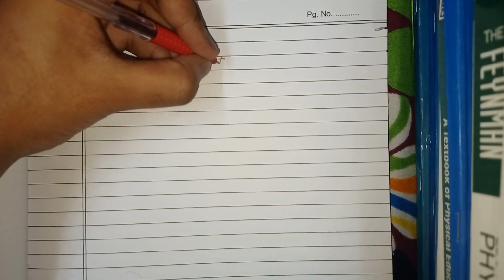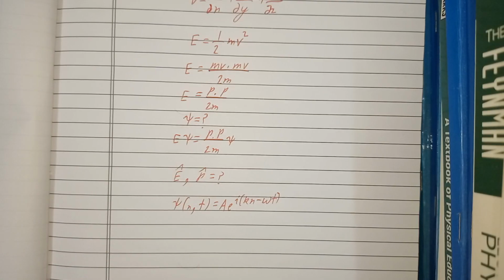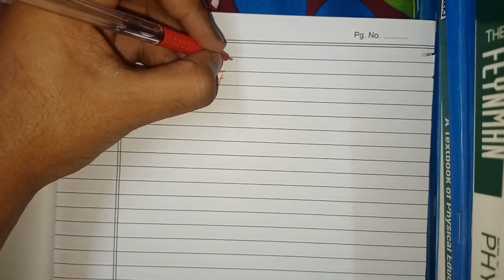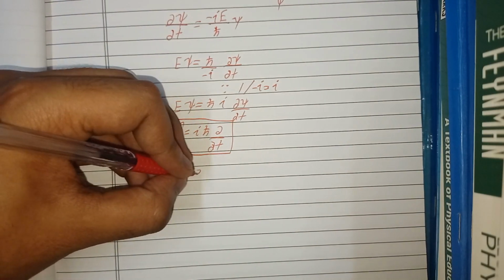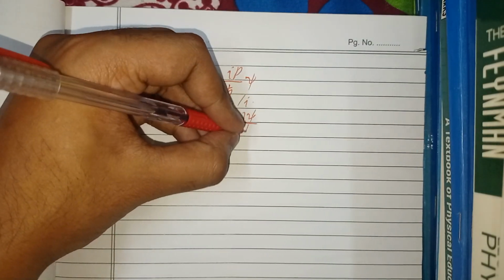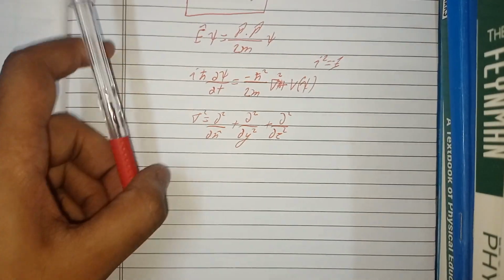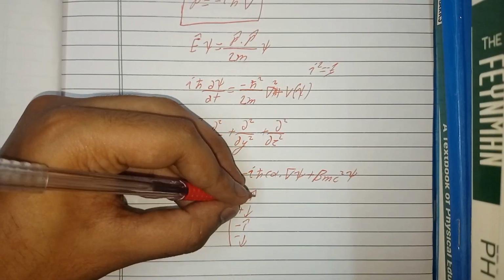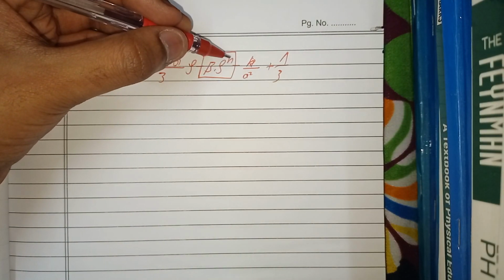Schrodinger equation derivation- Quantum Mechanics